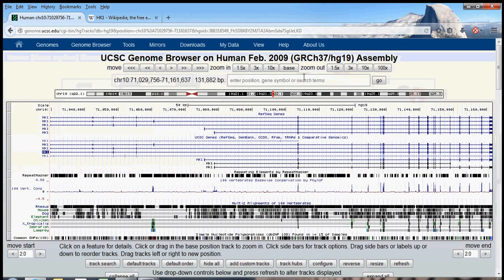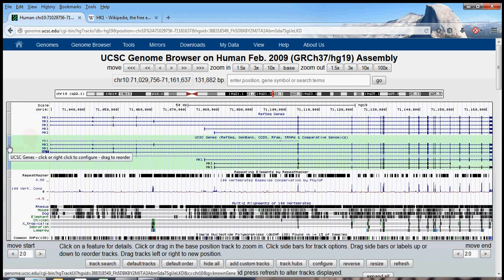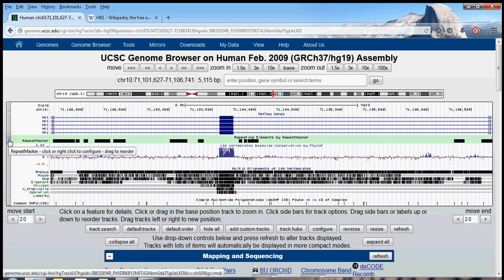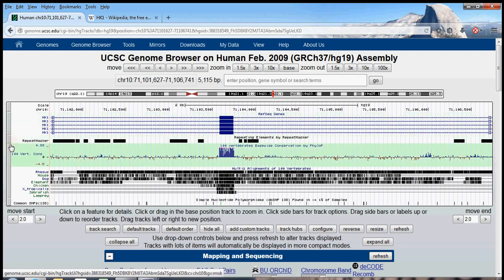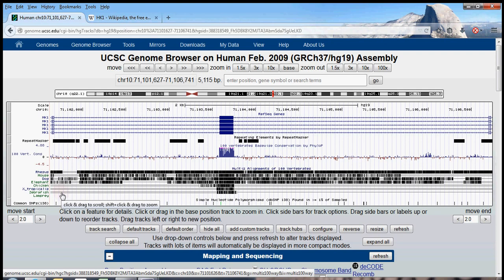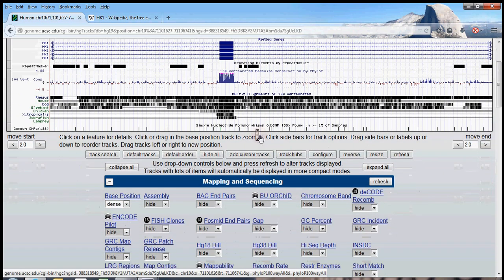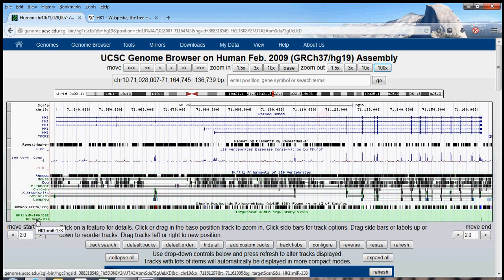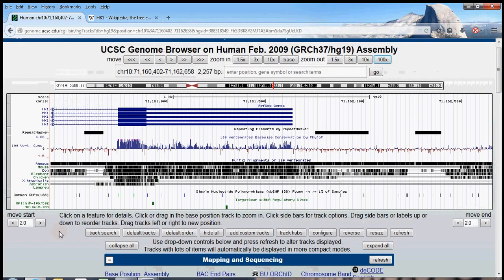2. UCSC Genome Browser Tutorial: tracks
UCSC Genome Browser Tutorial
Video 2
A discussion of tracks in the genome browser, the building blocks of the graphical user interface. Here I discuss:
--how to add and remove tracks
--biological insights offered by tracks